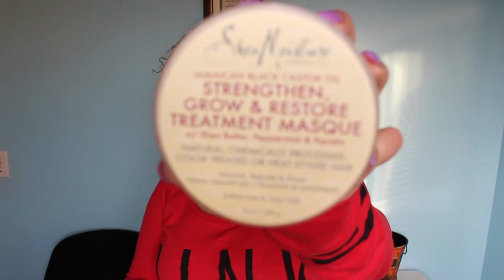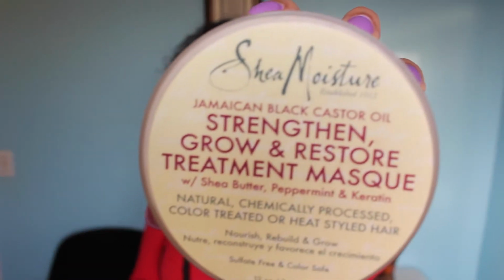7. CURLS AFTER STRAIGHTENING! Heat Damage?!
Hey Peeps! Expand for all info! NOW!...please?

Don't forget to CL&S!
And come back soon, I miss you already!

Wanna see my face some more?

Instagram: @__lblnc *thats two underscores!*